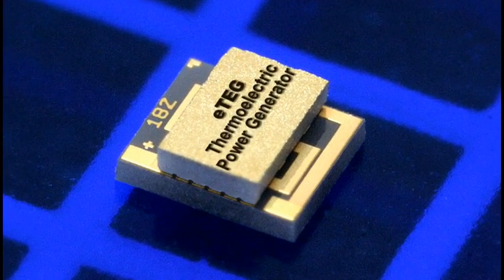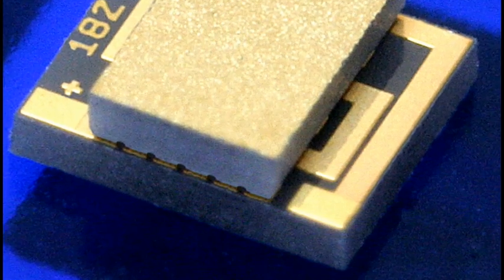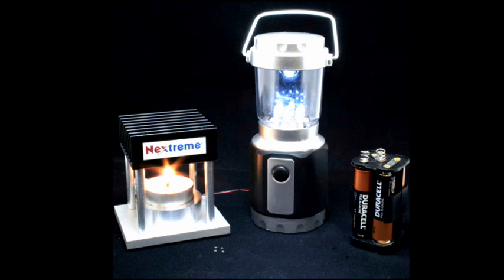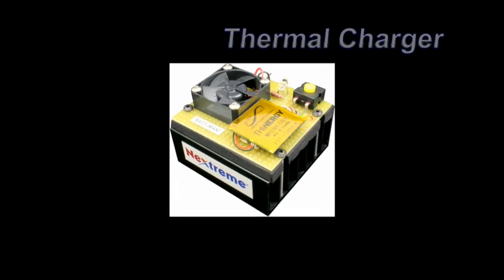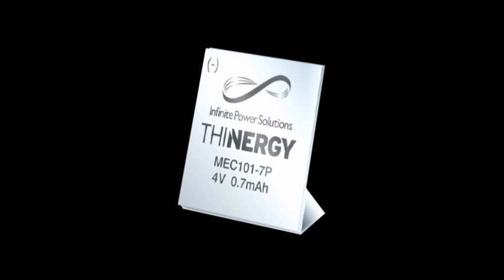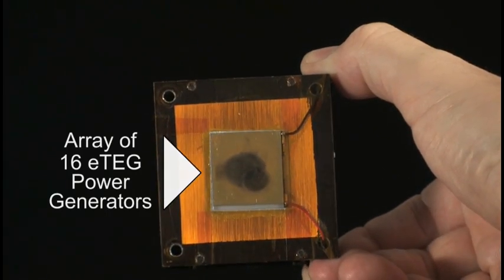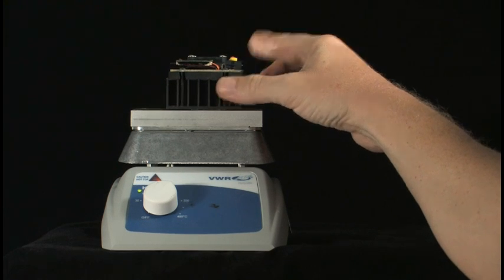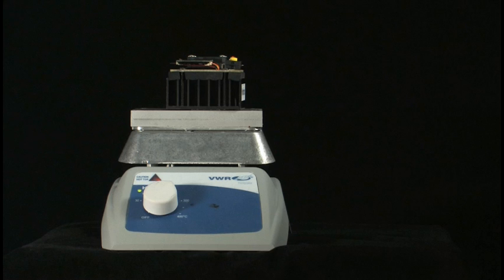Thermal Charger from Nextreme.com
Storing energy harvested from waste heat using thermoelectrics enables an alternative energy source for self-powered applications. Visit nextreme.com for more information.